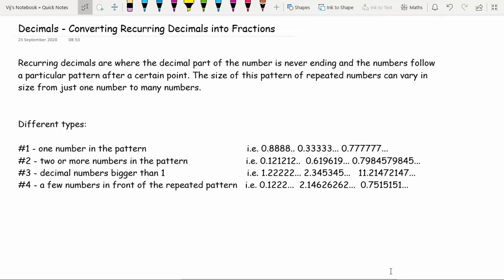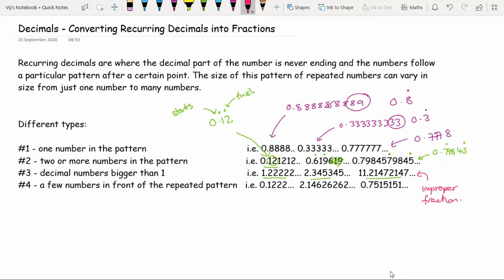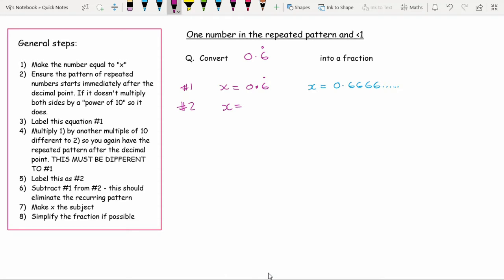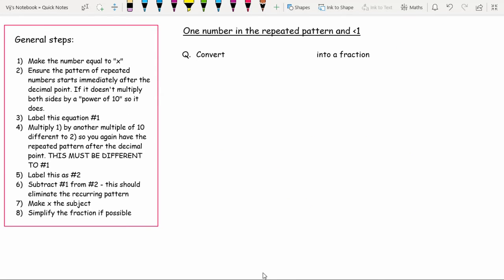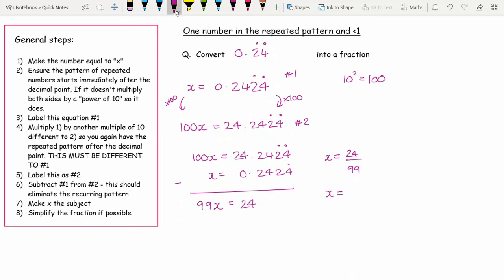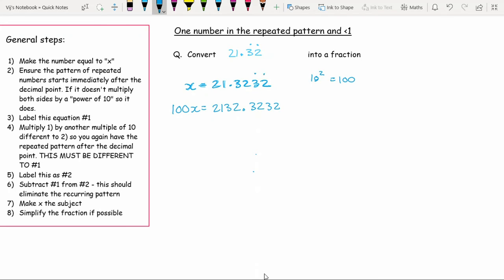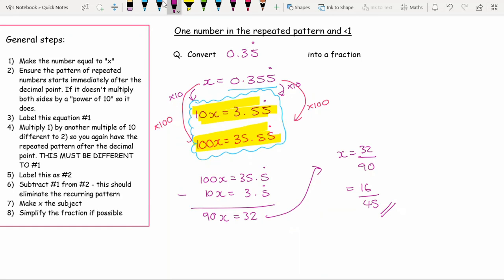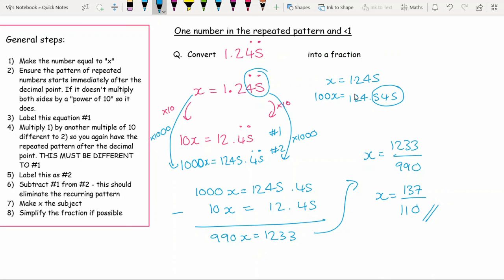KS3/GCSE Maths - Converting recurring decimals into fractions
Following on from the previous video on converting decimals to fractions this video goes through with examples of how to convert all types of recurring decimals into their equivalent fractions

Worksheets via corbettmaths